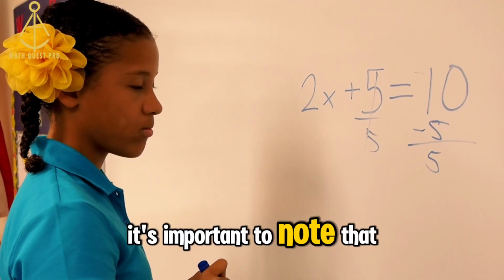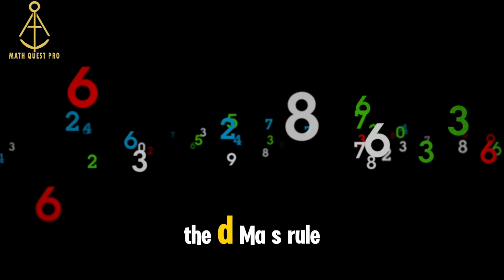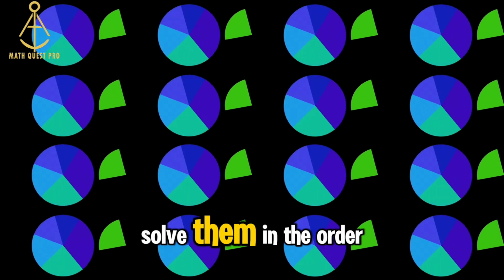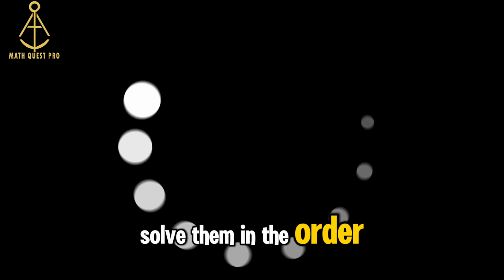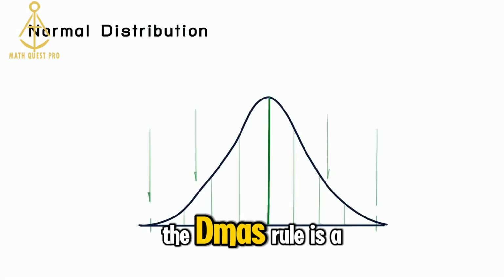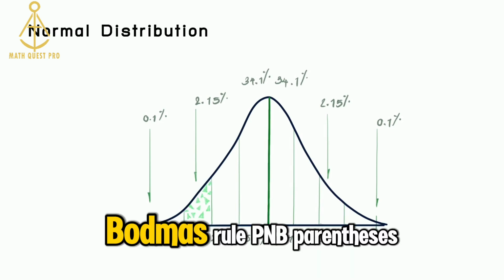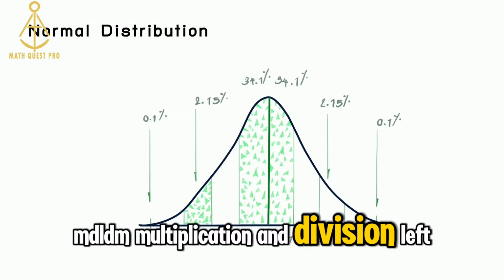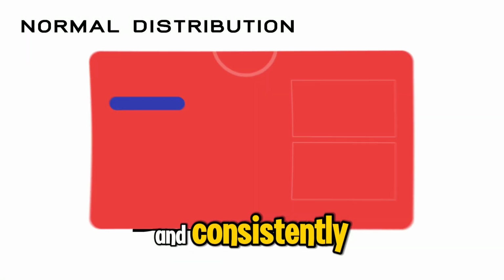Understanding the DMAS Rule: Master the Basics of Arithmetic Operations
The DMAS rule (Division, Multiplication, Addition, Subtraction) is fundamental for solving arithmetic problems accurately. In this video, we'll break down the DMAS rule, explaining its importance and demonstrating how to apply it step-by-step. Whether you're a student looking to improve your math skills or someone needing a refresher, this guide will help you master the basics of arithmetic operations. Join us to learn how the DMAS rule ensures you get the correct answers every time.